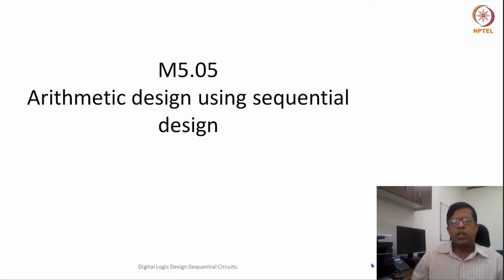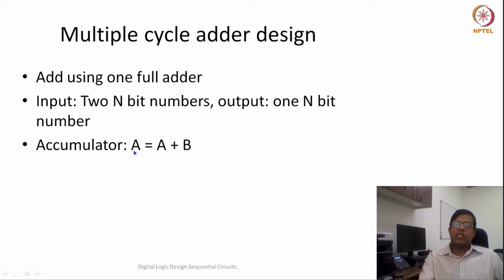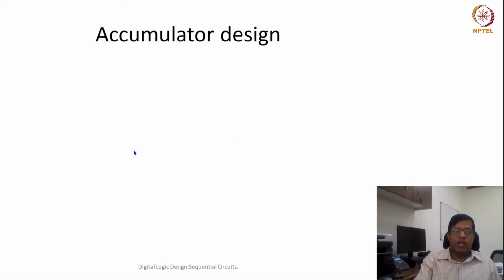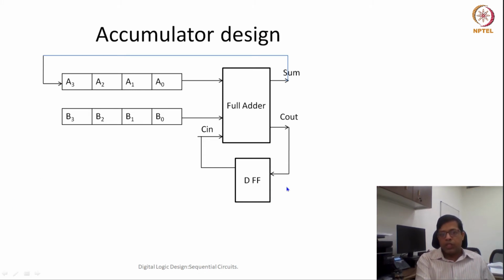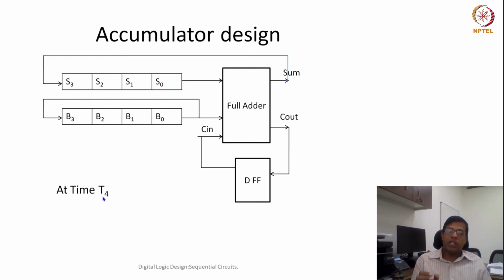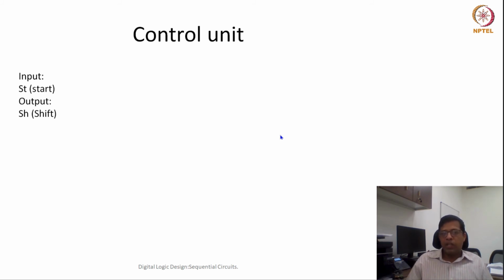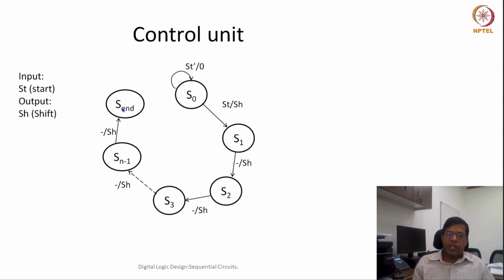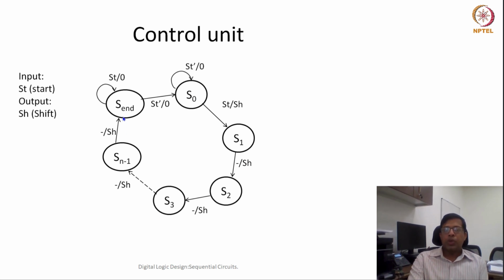Multi-cycle adder design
Multi-cycle adder design: circuit, state machine